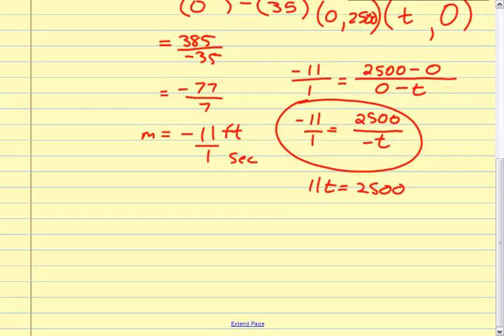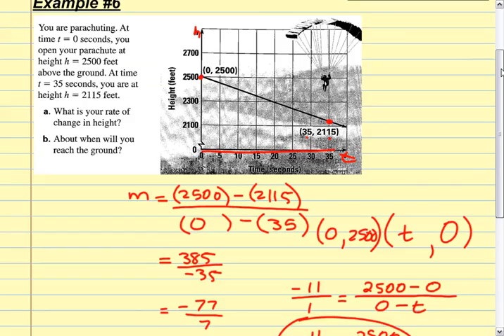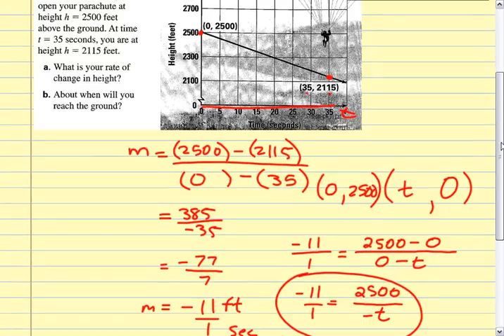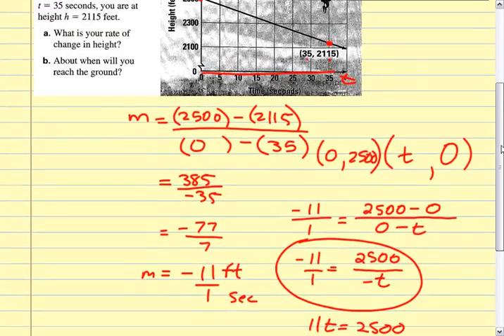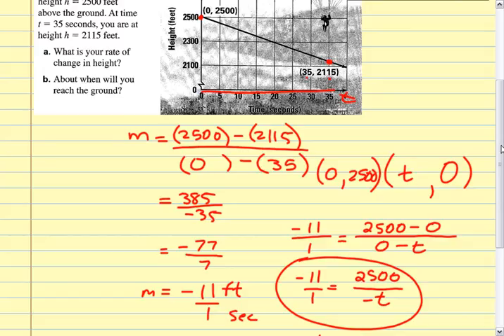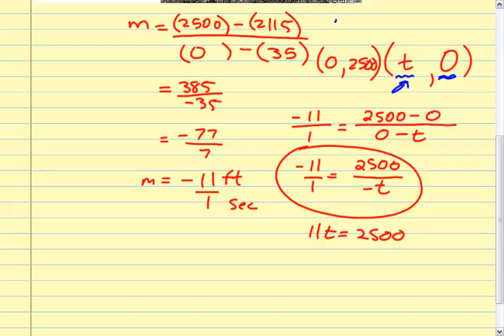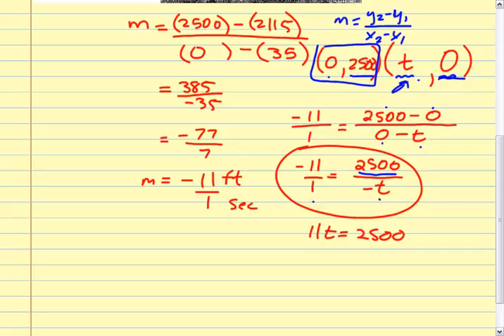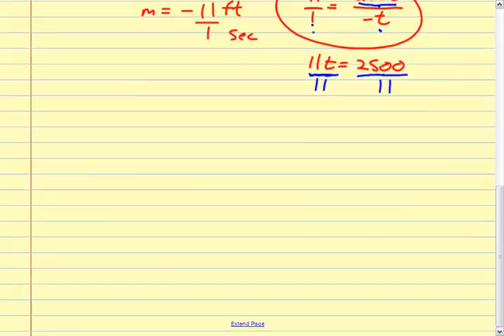Math 6, S.3.6b